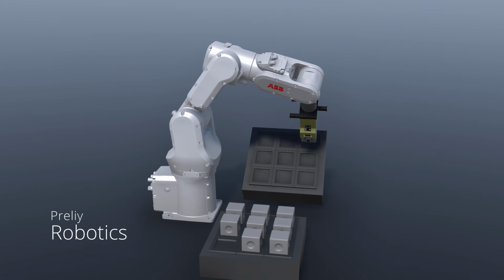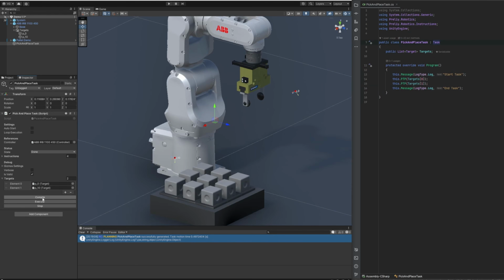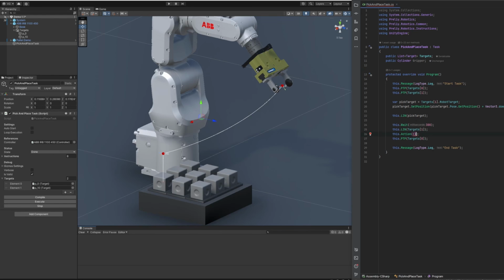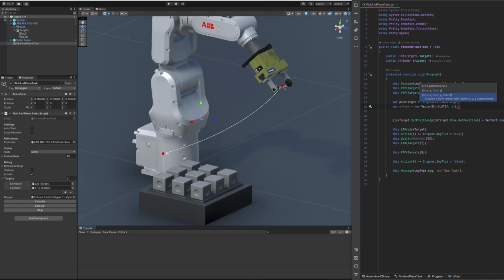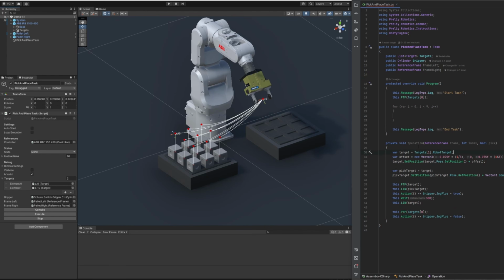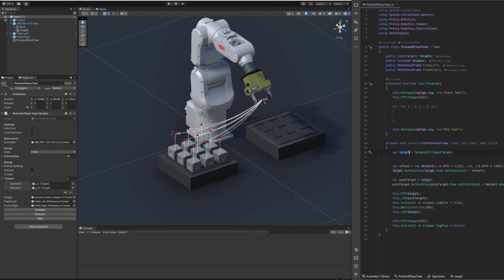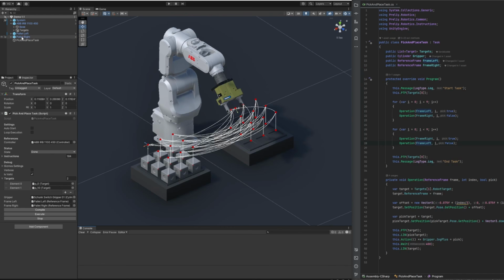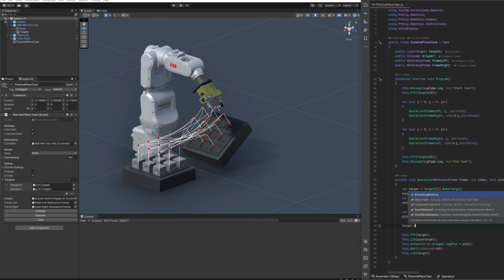Robot in Unity - Pick and Place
In this video I show how to create a pick-and-place program for a 6-axis industrial robot in Unity.

 • Hip Hop Rap Instr...